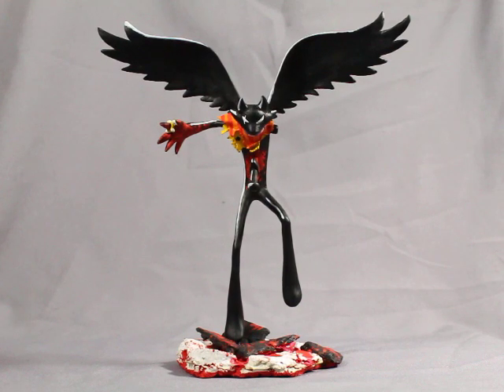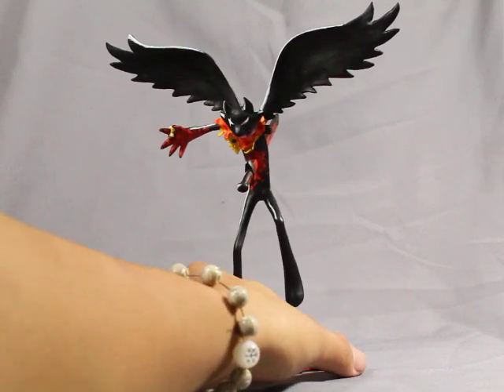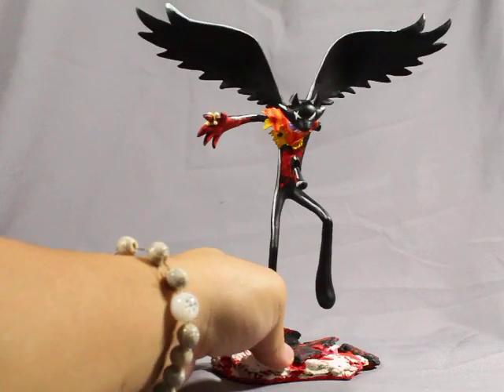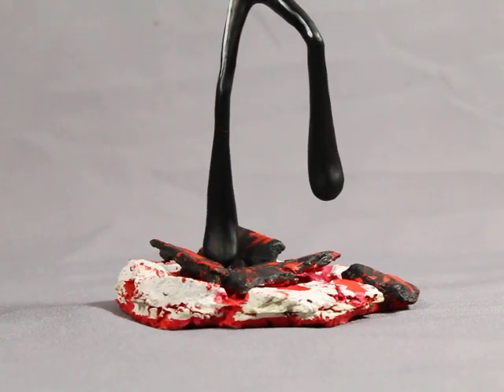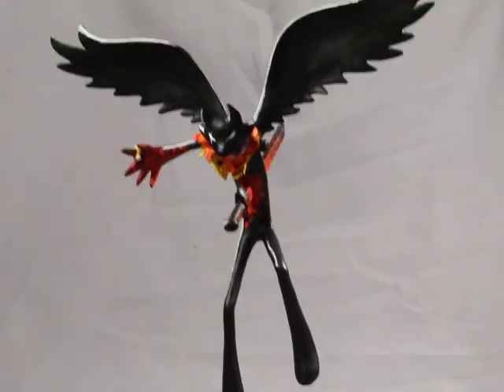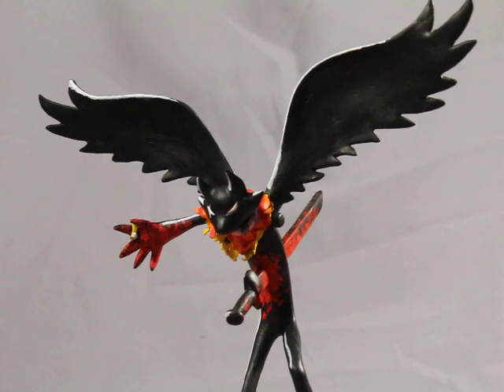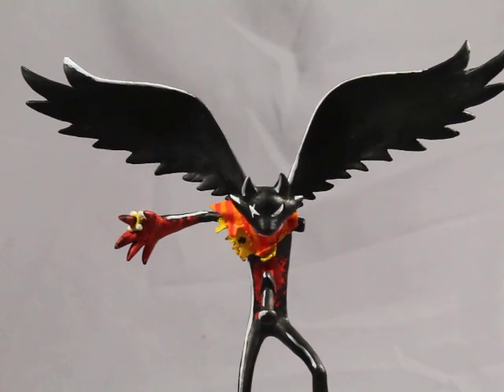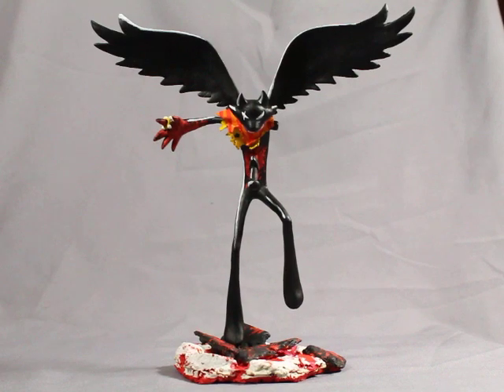Homestuck Bec Noir sculpture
My friend Adrian got me into Andrew Hussie's Homestuck by commission-ing a piece from me of Bec Noir. He, Adrian, pretty much gave me free reign for the design of the figure

Bec stands at almost nine inches tall from the tip of his wings to the bottom of the base. I used polymer clay for the figure with wire for the armature and the base is made using paper mache clay. I wasn't too sure what the base should look like but Adrian suggested a checker board like The Battefield on Skaia. I went with it and added a little, or a lot, of battle damage and a touch of blood... well maybe not a touch =P.

I used acrylic paint and hand brushed it on. The part I had the most trouble painting was the spade on his tattered costume. I need to get a nice detailing brush and I have to make sure to take real good care of it haha.